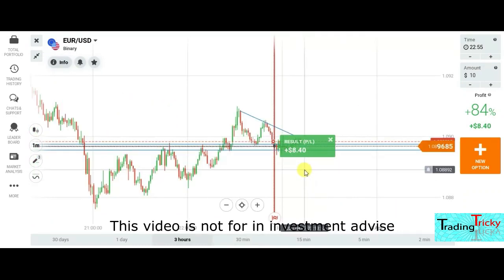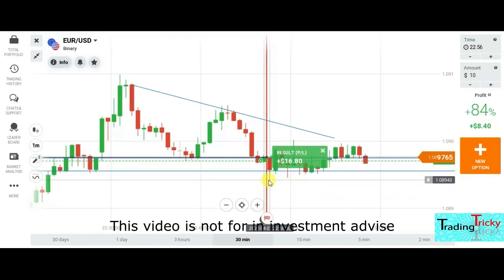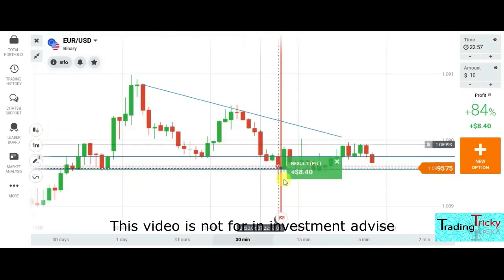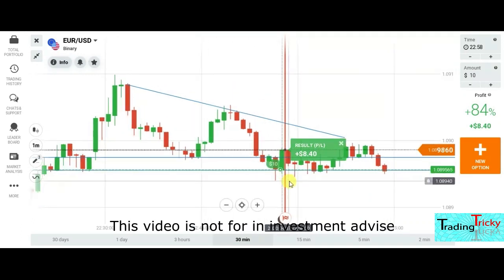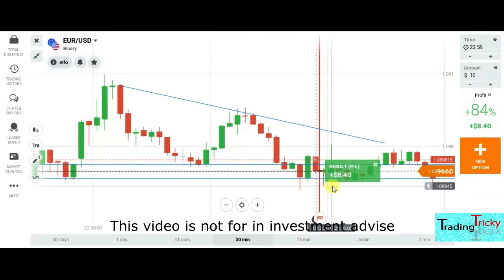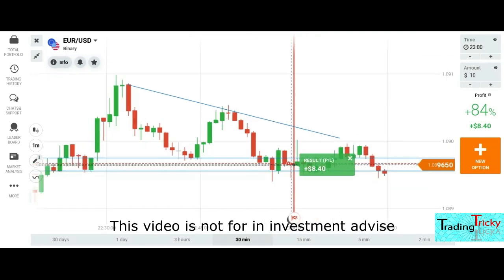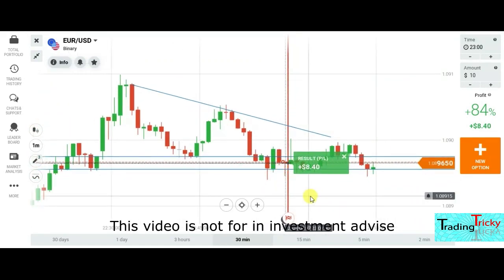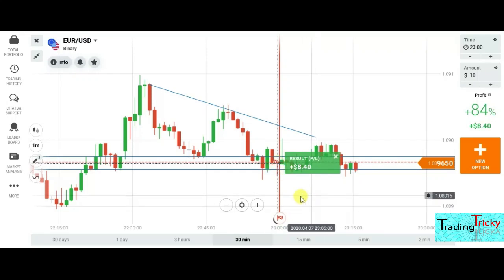100% winning ratio | Trade on every candle | Candlestick pattern | Candlestick Psychology.